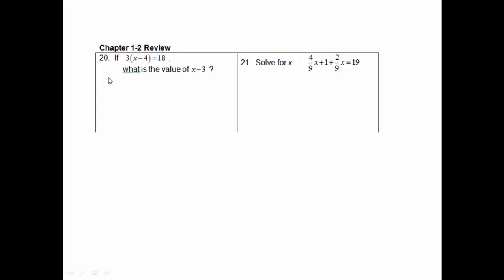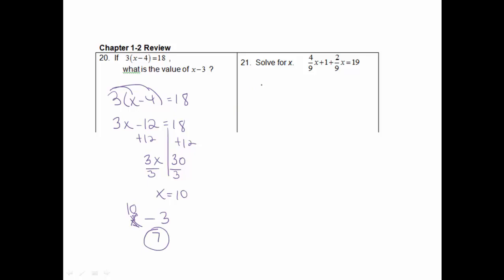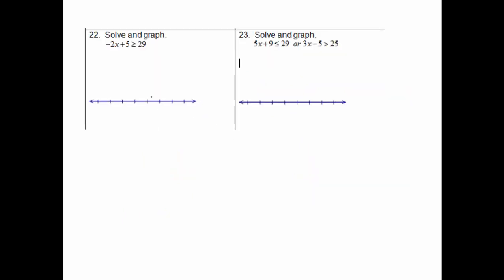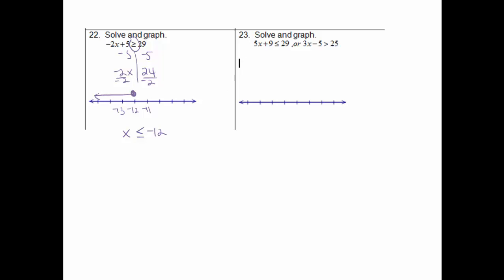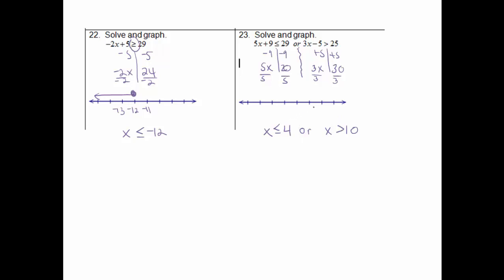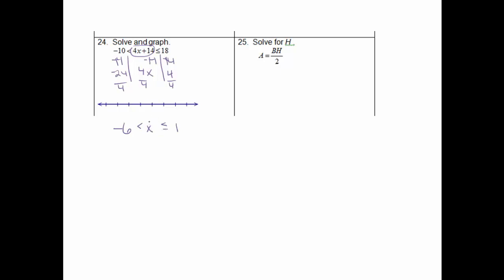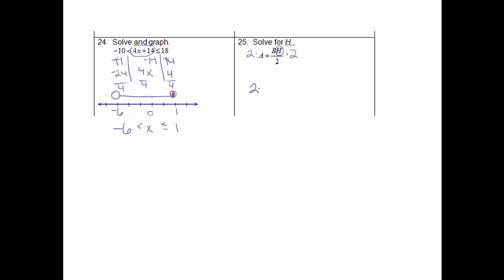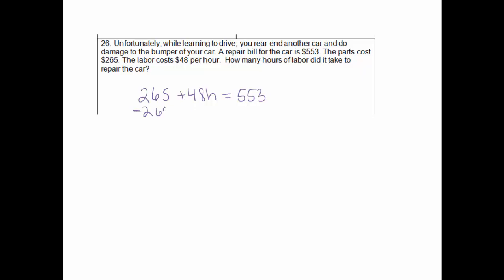Ch. 3A Practice Test #20-26